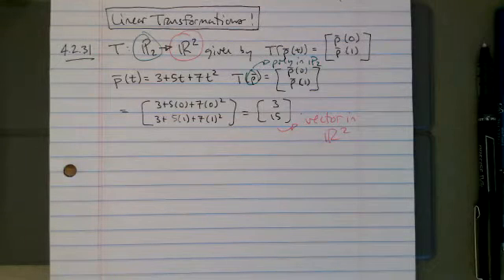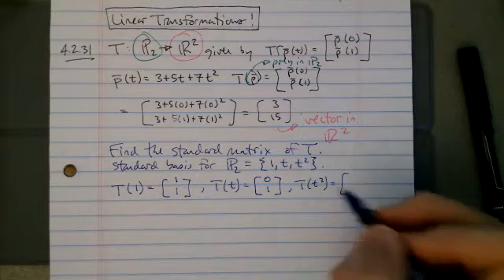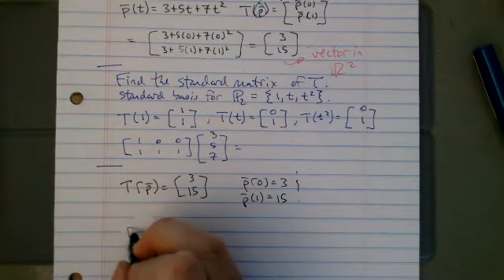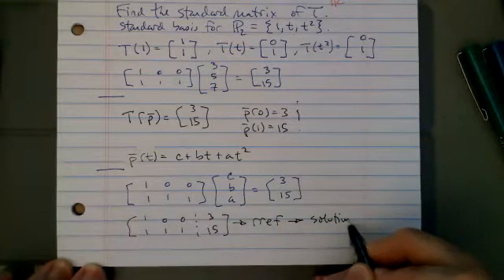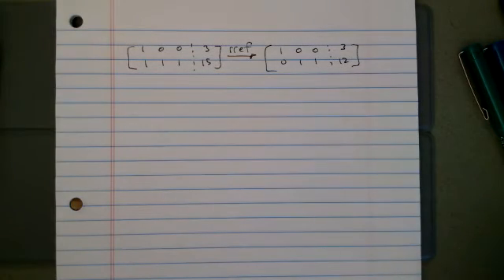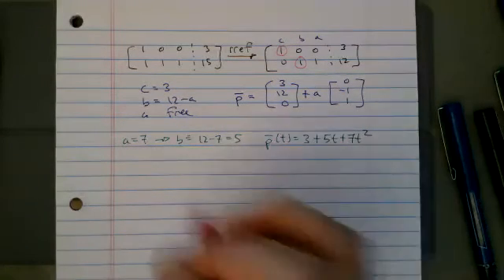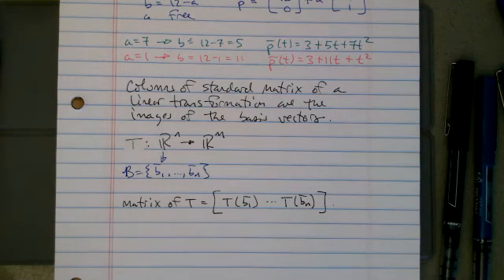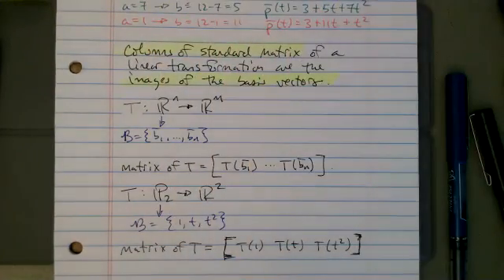2020 Summer MATH 270 Notes 071 Part 4